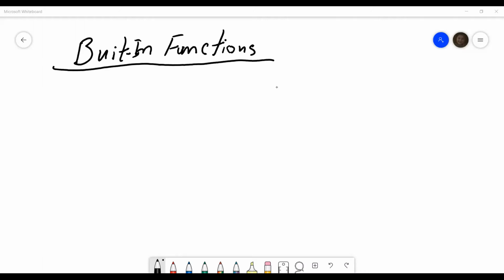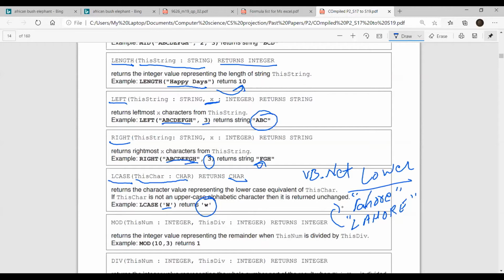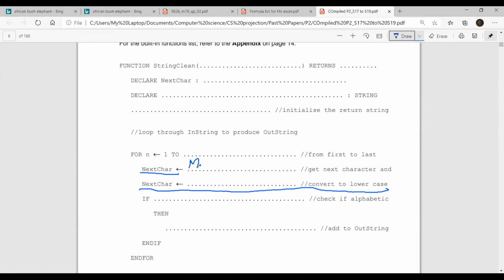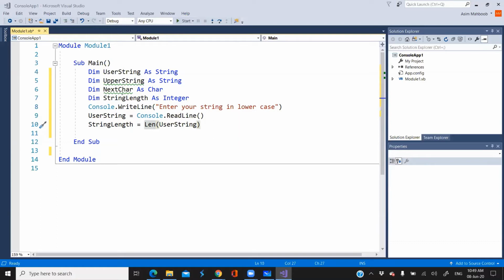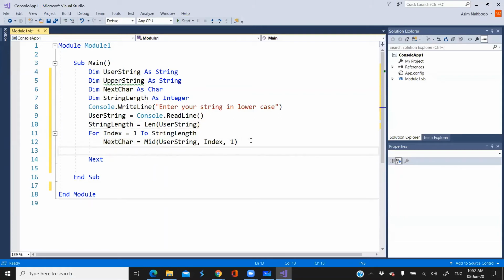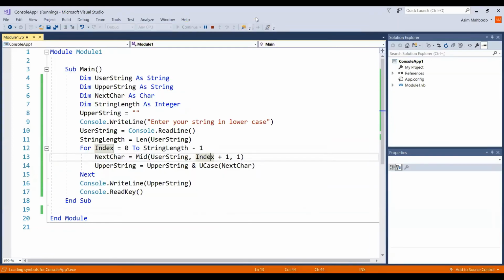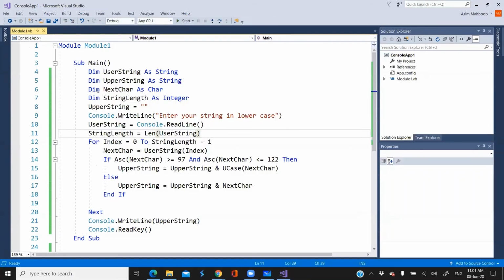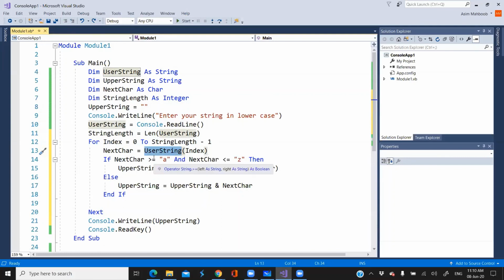Programing Basics in VB Net Part 5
Programming Basics in VB Net Part 5